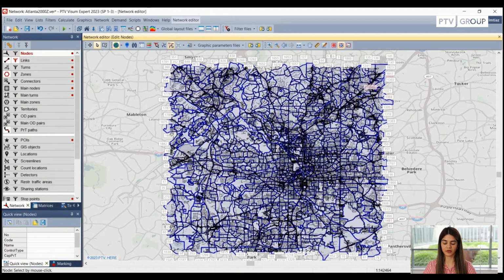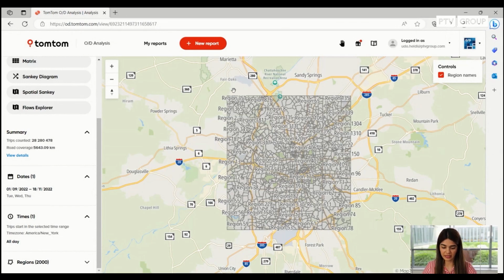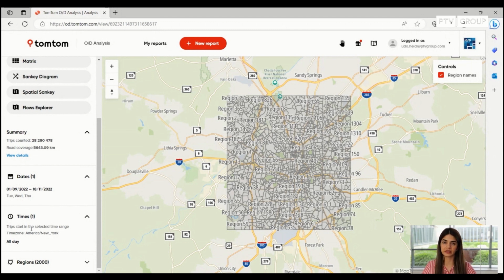Model2Go Demand Ep. 3: Specifying Travel Data for Transport Models | PTV M2G | Tutorial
In this video you will learn the essence of the ready-to-use transport demand model, the latest product of PTV from the Model2Go family.

00:00 – Intro
00:05 – Transport demand model powered by TomTom travel demand data in a nutshell
00:38 – Demonstration of a demand model
01:20 – Specification of the travel demand data in the TomTom Move Portal